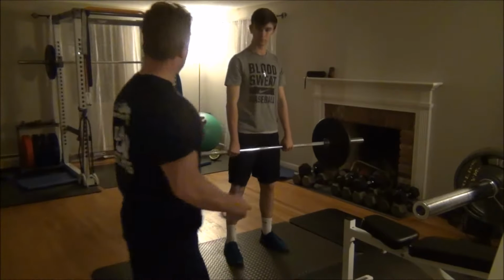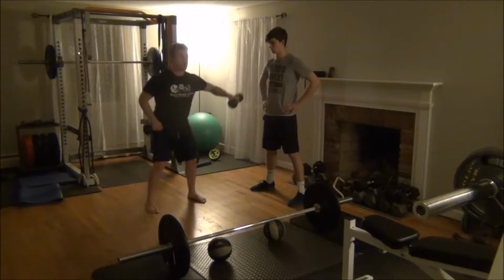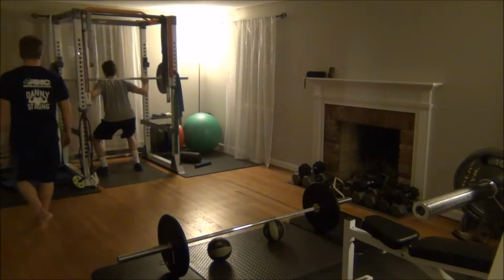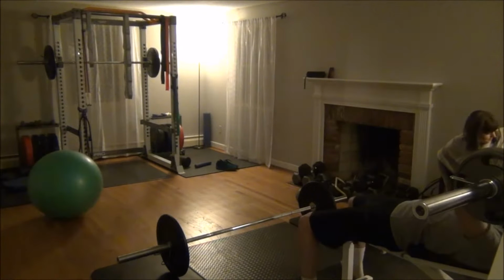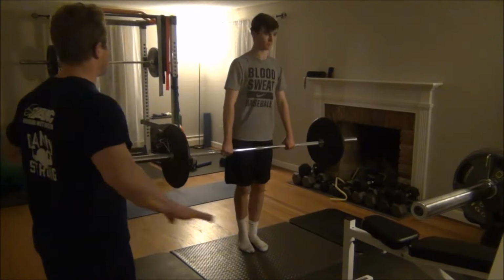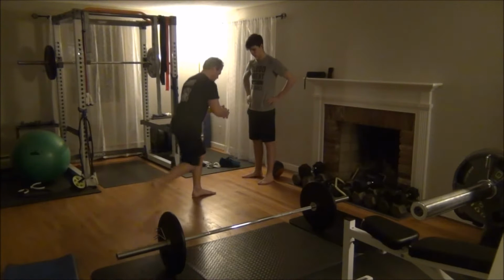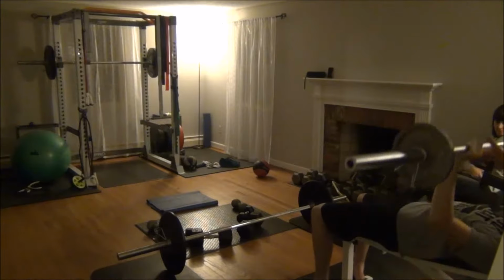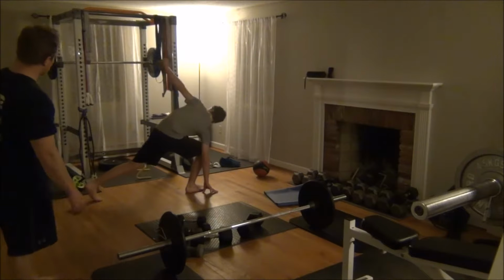Baseball Weak Point Training